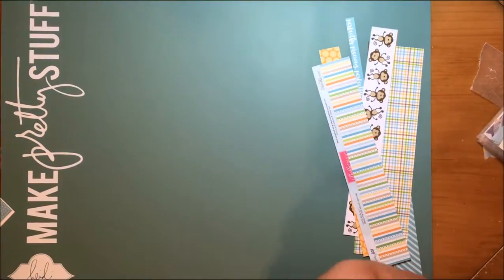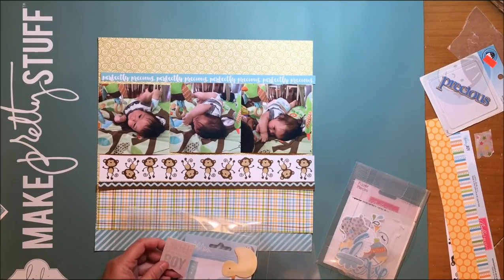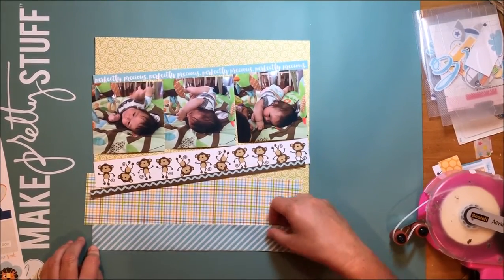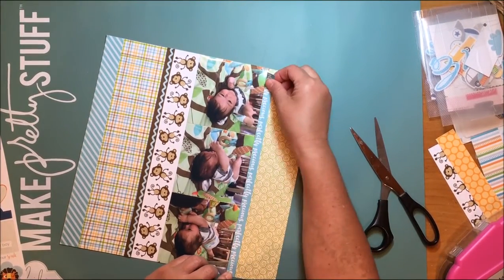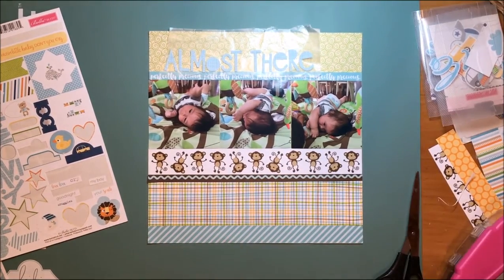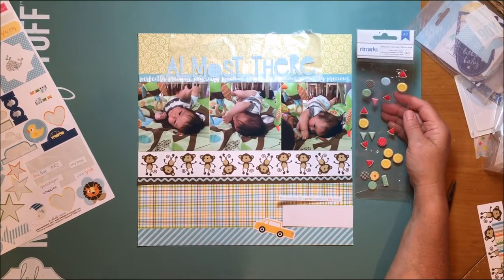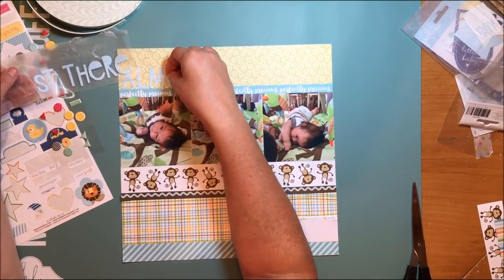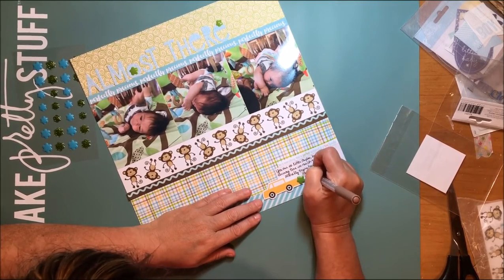Scrapbook Process #77 Almost There